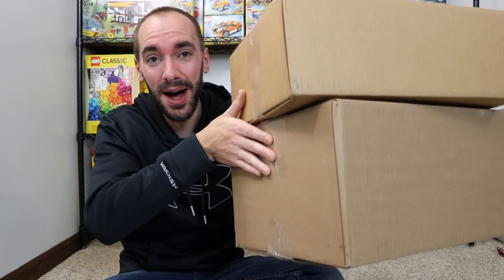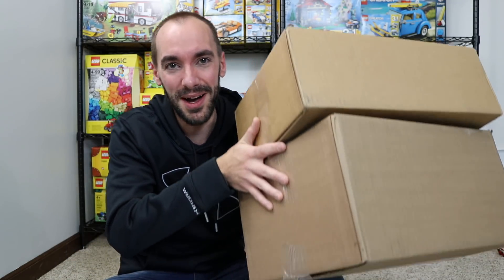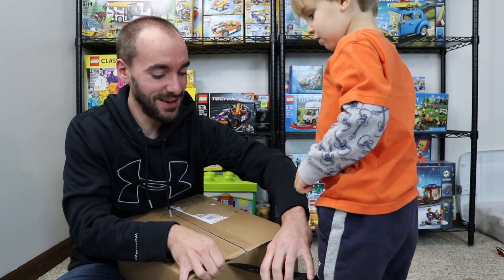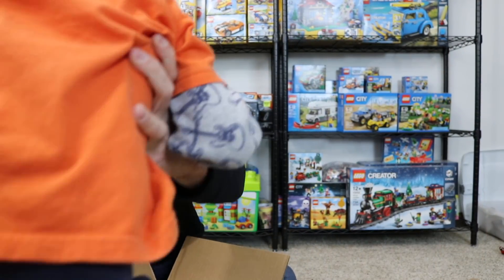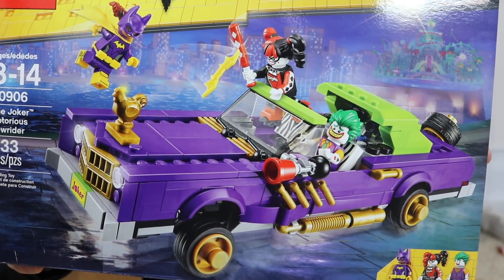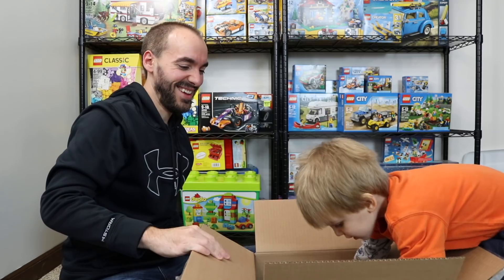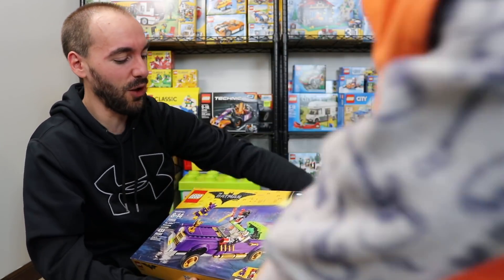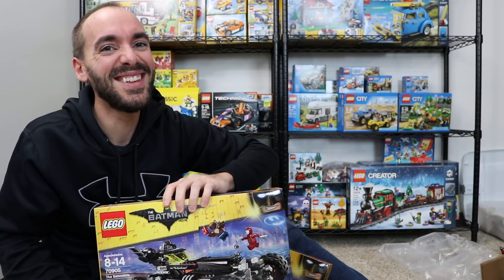OUR FIRST LEGO HAUL TOGETHER!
I bring Clark into the studio for his first Lego haul.  It goes exactly as I planned.